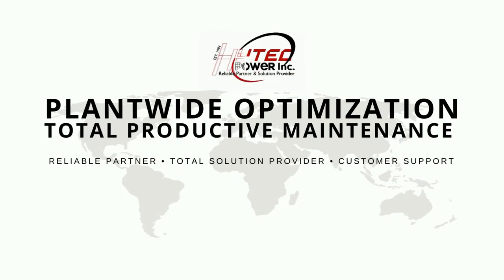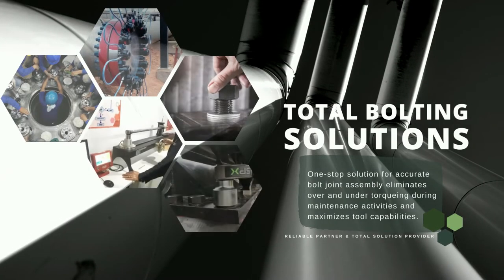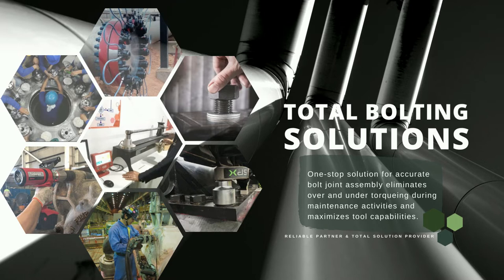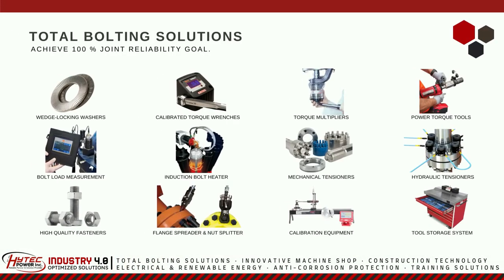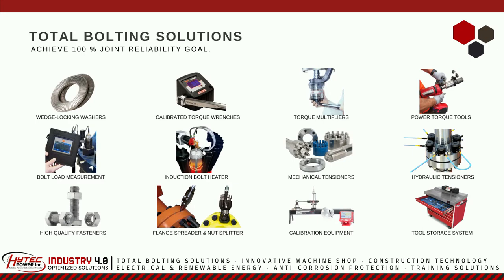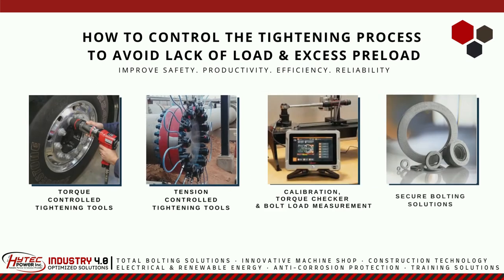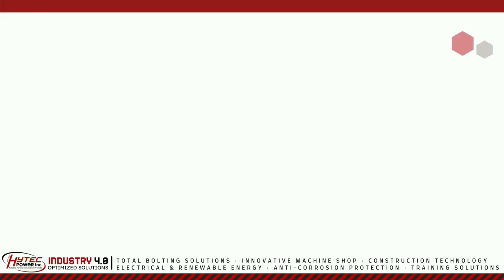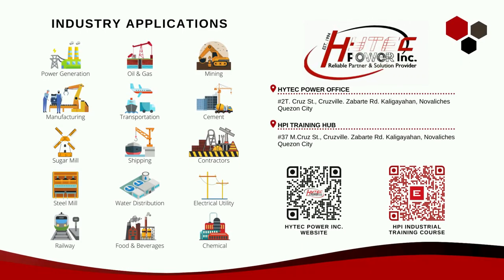Total Bolting Solution by JJ Flores